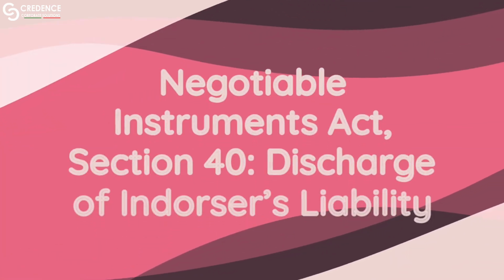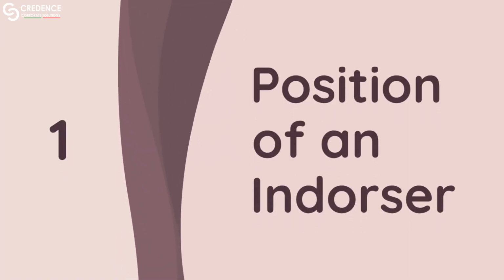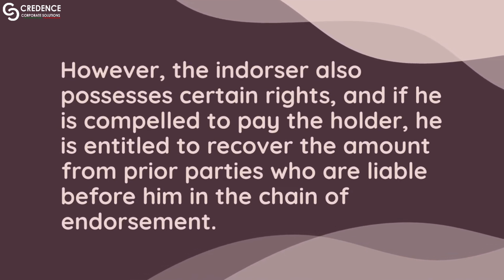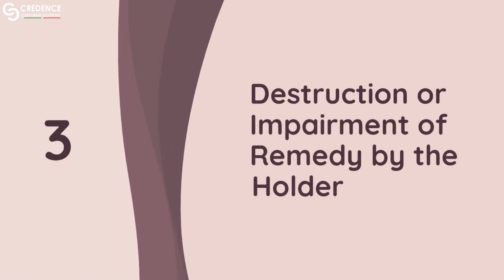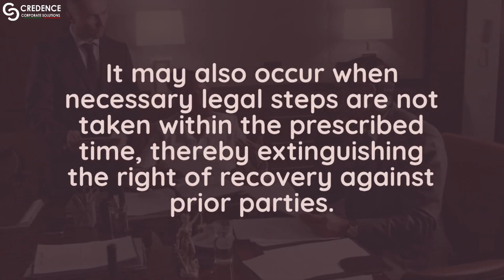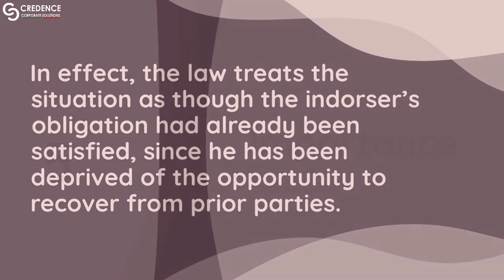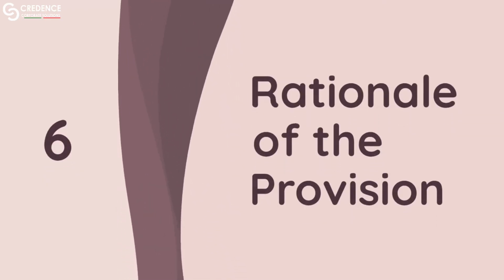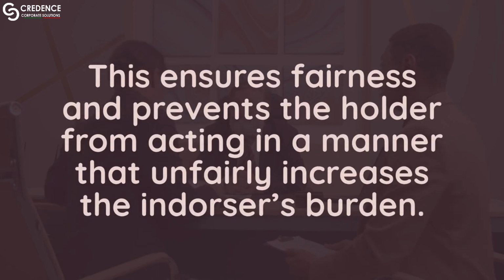Negotiable Instruments Act, 1881 Section 40